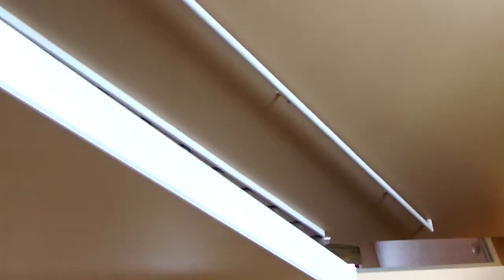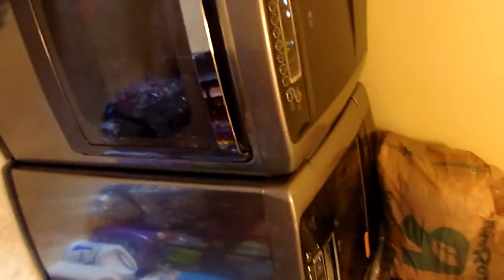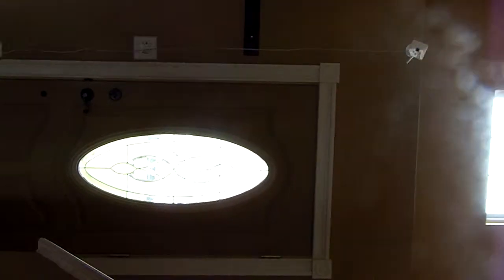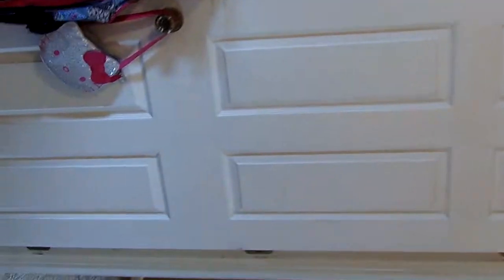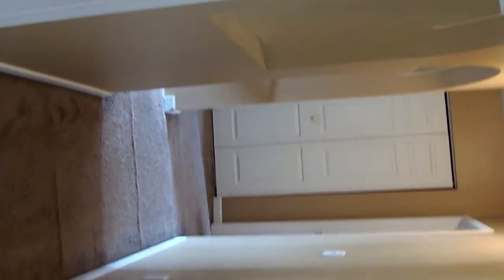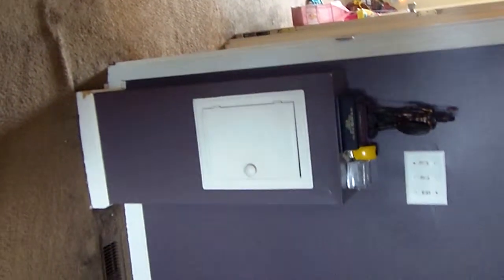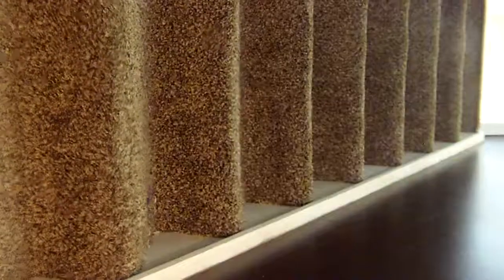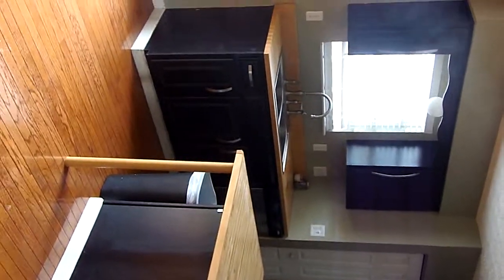Desirable Designer 5- Bedroom Rental Home in Southwest Columbus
Feist your eyes on this 5- bedroom beauty filled with modern updates, luxury features and breathtaking location within Southwestern City School district. This custom builder home features an open floorplan with formal and informal dining and living spaces, a finished lower level and 3.5 well- appointed bathrooms. Enjoy refinished wood floors, fresh paint and updated cabinet hardware! Other features this home includes:

- two- story foyer with overlook and decorative overlook shelving
- Stainless steel appliances including an LG Digital Washer/ Dryer
- movie theater setup and entertainment bar in finished lower level
- brick paver patio for cooking out
- freshly stained fully fenced back yard
- vivint home security system with cameras to monitor front & rear entrances
- newer decorator front door

This beautiful 3 bedroom, 2.5 bath home features hardwood floors, a gorgeous kitchen with cherry cabinets and stainless steel appliances open to a family room with office area, living room with fireplace, convenient 2nd floor laundry, 2-car detached garage and large storage unit adjoining rear patio. Living room is wired for surround sound! Huge master suite with deluxe master bath includes oversize vanity with double sinks, large stand-up shower, and luxurious Jacuzzi tub! 1,834 sq ft. of living space. Located in the Westfield Hills community in Delaware. Delaware Schools.